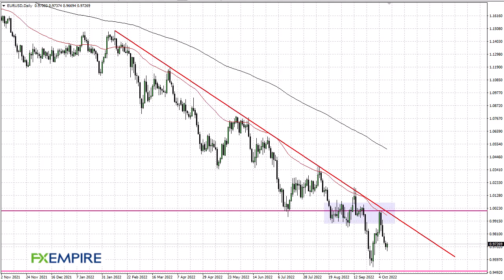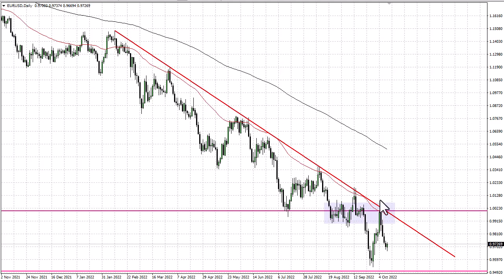EUR/USD Technical Analysis for October 12, 2022 by FXEmpire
The Euro has shown itself to be somewhat resilient during the trading session on Tuesday, as the market continues to see a lot of choppiness.